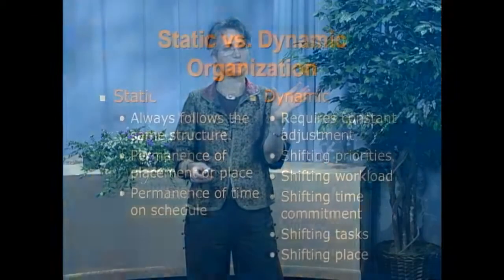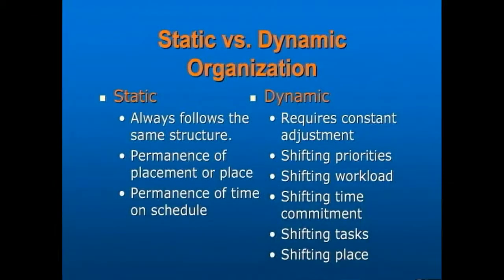Organization Static Dynamic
Michelle Garcia Winner